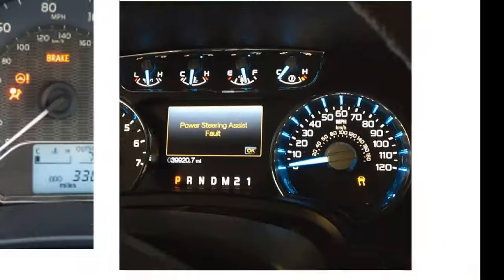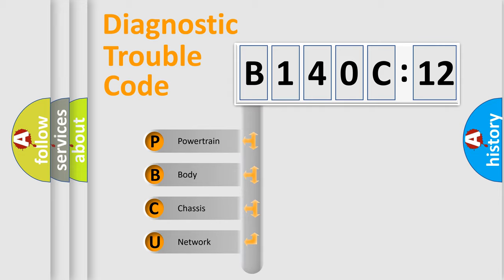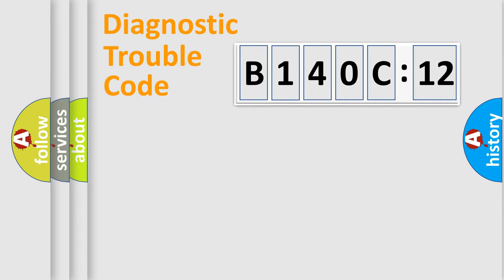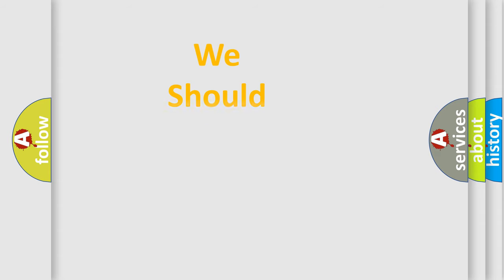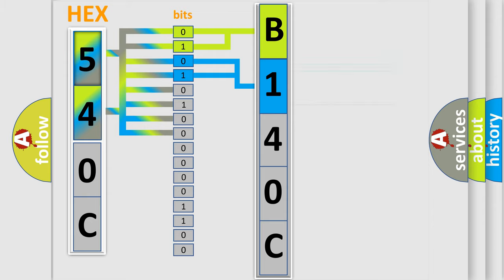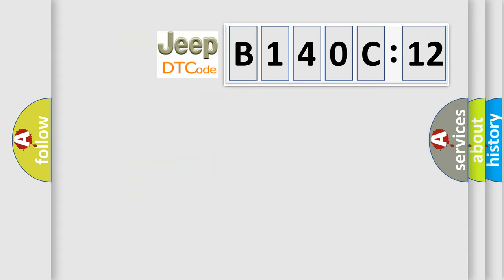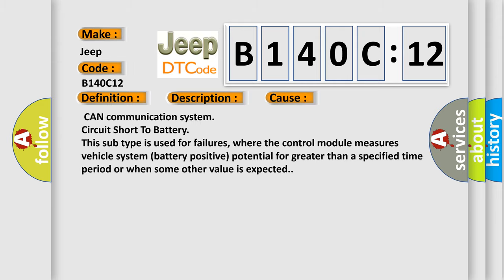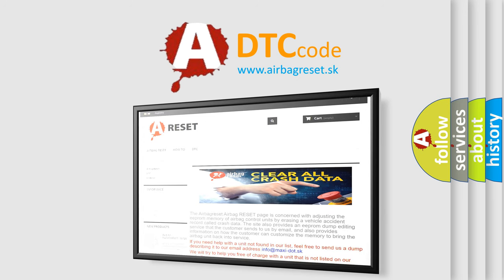DTC Jeep B140C-12 Short Explanation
Contents:
0:21 Basic DTC analysis according to OBD2 protocol standard.
1:48 Insight into programming
2:58 A diagnostically understandable description of the Diagnostic Trouble Code
3:05 Basic error definition

Make:
Jeep
Code:
B140C 12
Definition:
Lost Communication with Active Roll Control Module
Description:
Cause:
 CAN communication system
Failure Type: